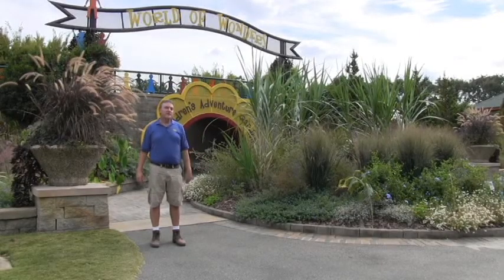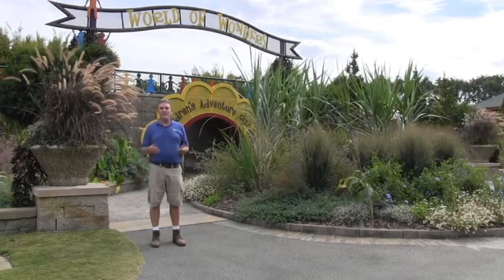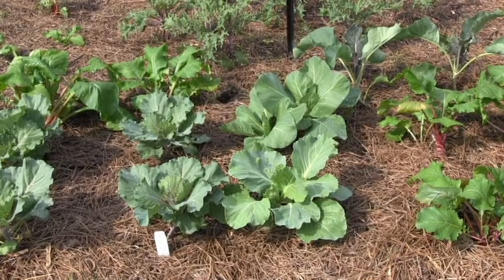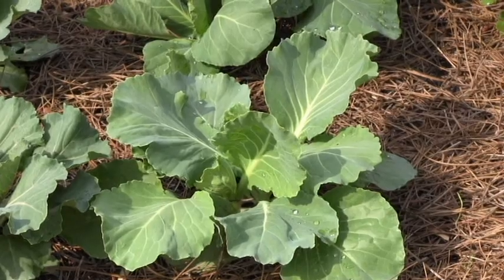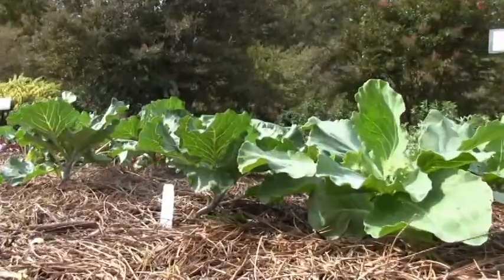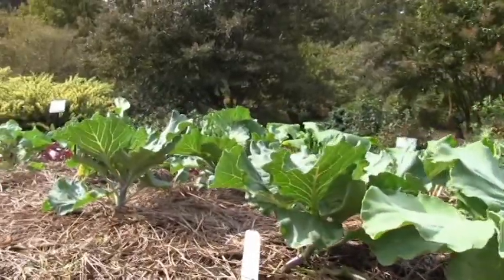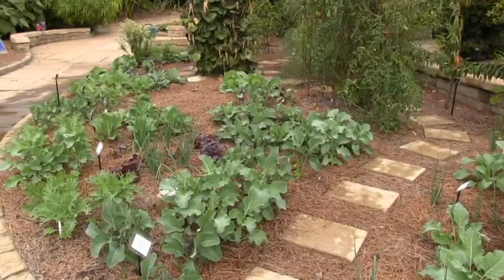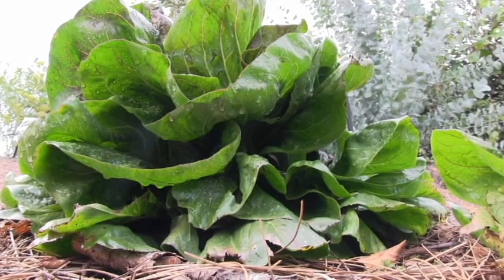Norfolk Botanical Garden - Fall Vegetables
Watch Norfolk Botanical Garden's Les Parks as he shows you great fall vegetables that you can plant now.